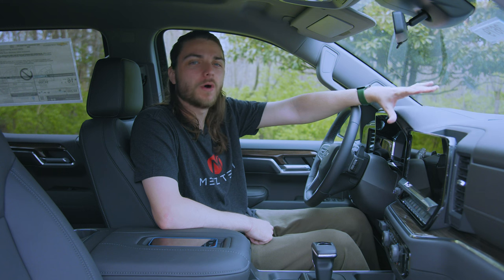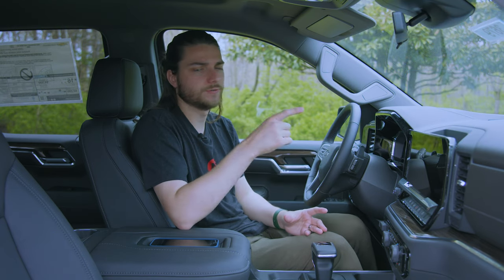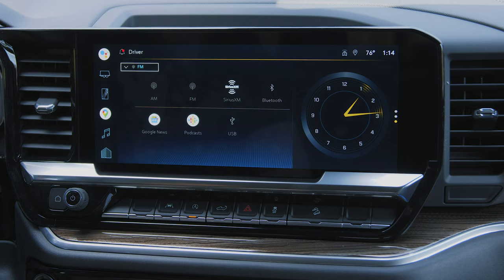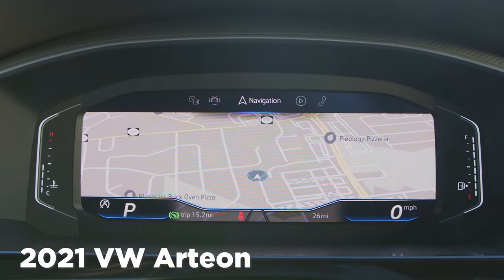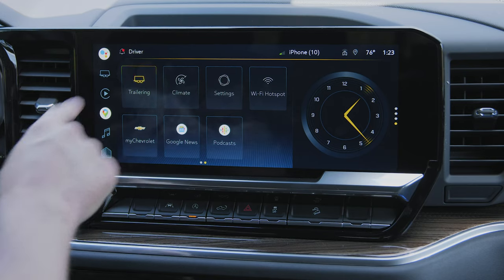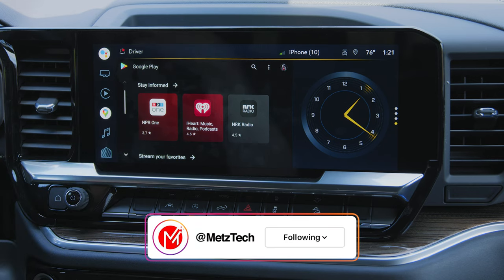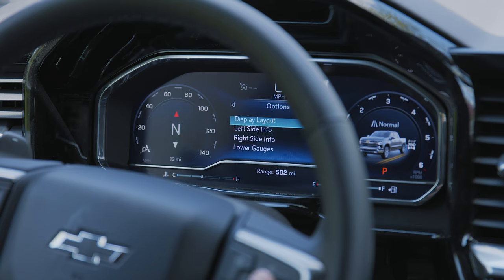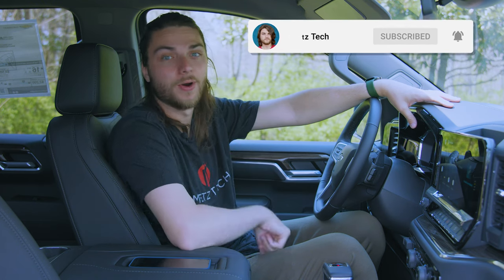2022 Chevy Silverado - Top Tech - ALL NEW Infotainment System!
Welcome to Metz Tech. In this video we will be taking a look at the technology inside the 2022 Chevy Silverado!

Full Review:

Timestamps:

00:00 - Intro
01:15 - Applicable models
02:55- Audio
03:27 - Maps
04:55 - Apple CarPlay
05:32 - Cameras
05:47 - Google Assistant
06:00 - Trailer Menu
06:25 - Climate Control
06:46 - 4G LTE WIFI
07:09 - Google Play Store
08:21 - Digital Gauge Cluster
09:01 - Gauge Cluster Themes
12:01 - Netflix
12:52 - Air Mouse
14:02 - Who is this product for?